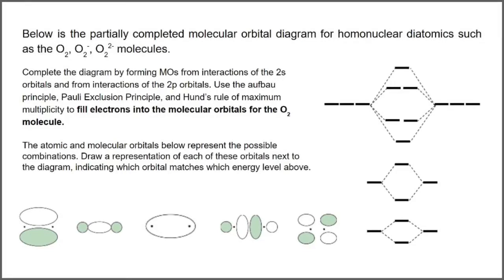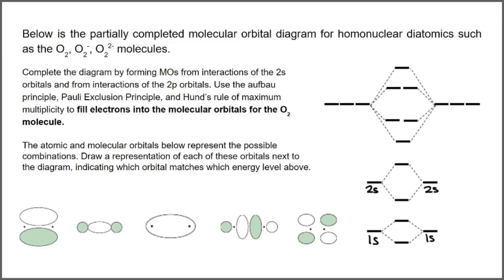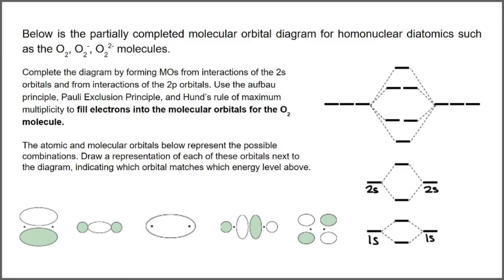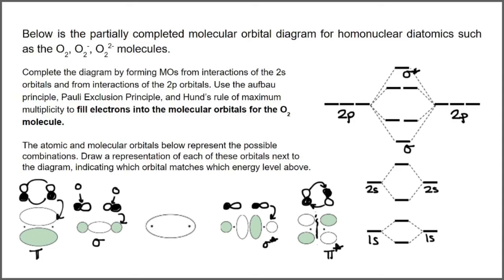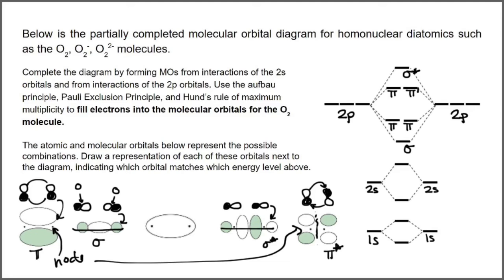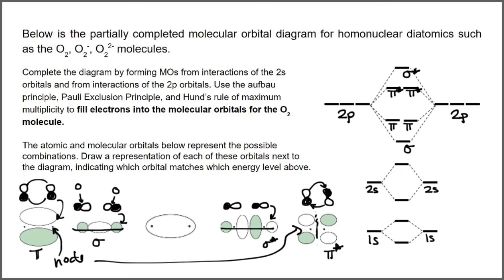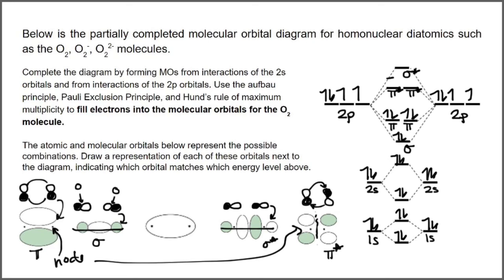MO 0-8: MO Diagram for dioxygen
Orbital shapes and energies